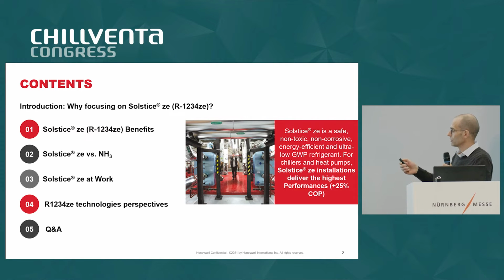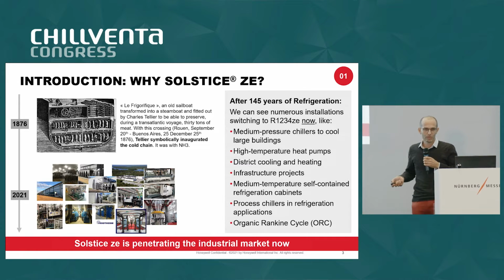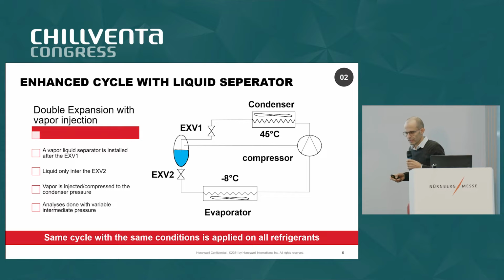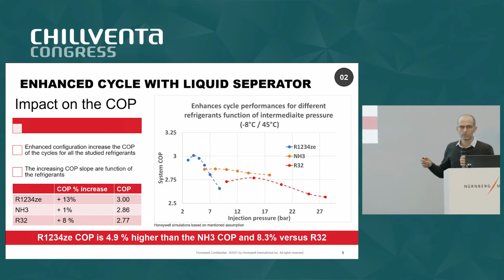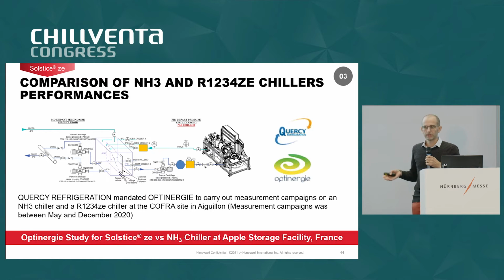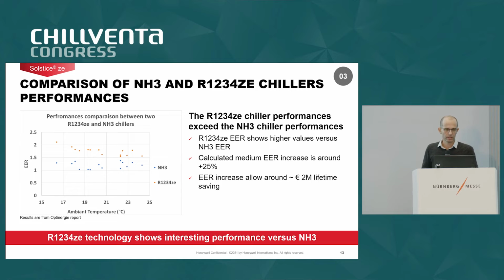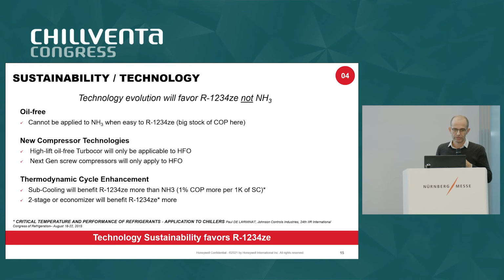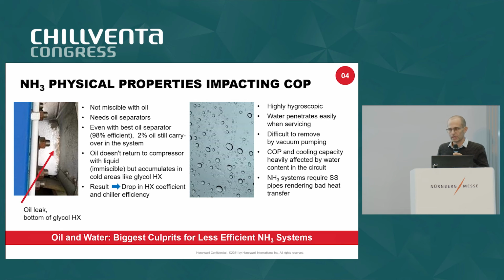CV22 | 12.10 | Performance comparison between R-717 and R-1234ze chillers in industrial...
Speaker: Wissam Rached

CV22 | 12.10 | Performance comparison between R-717 and R-1234ze chillers in industrial refrigeration systems